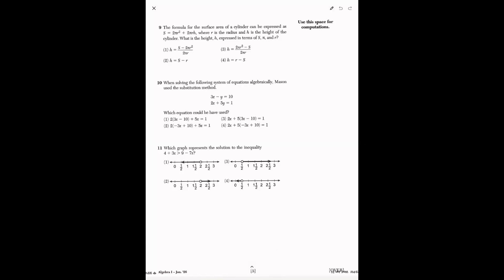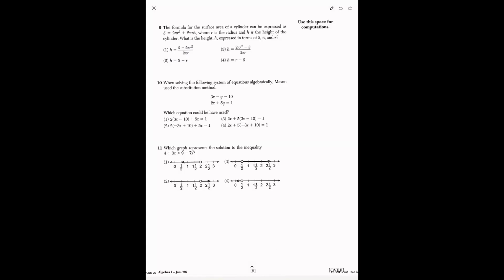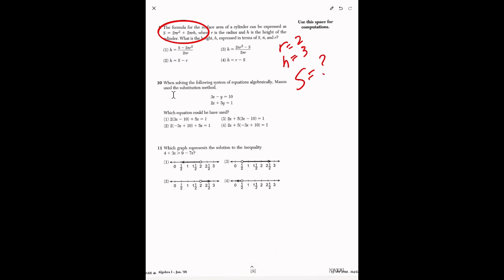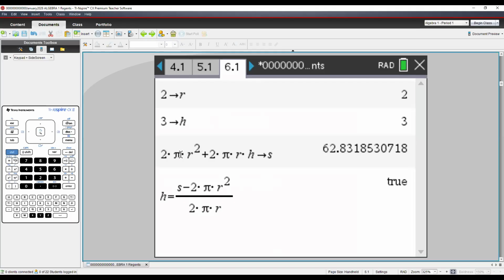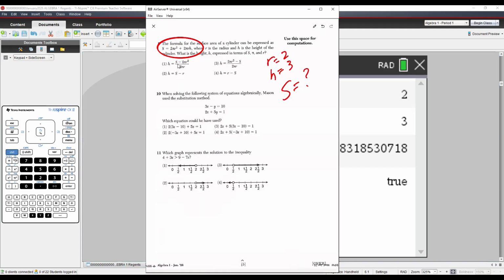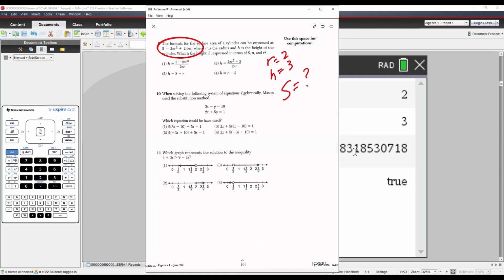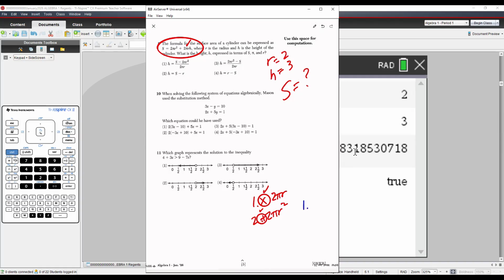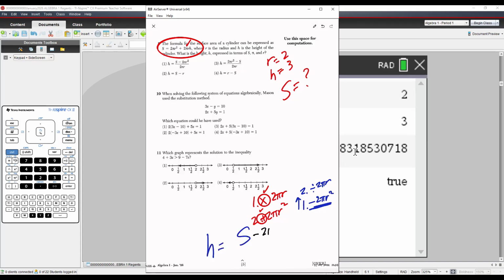2026 January Algebra 1 Regents Exam Question #9